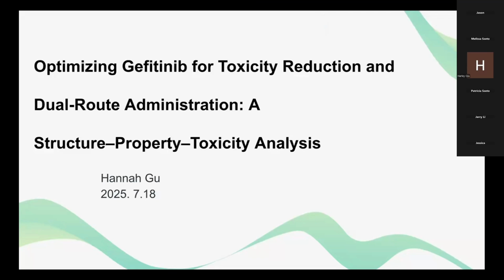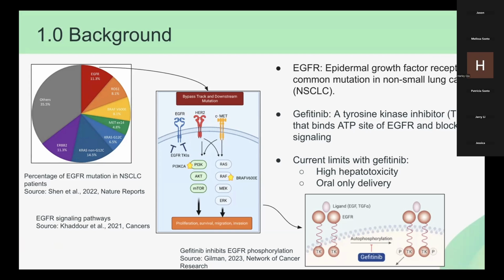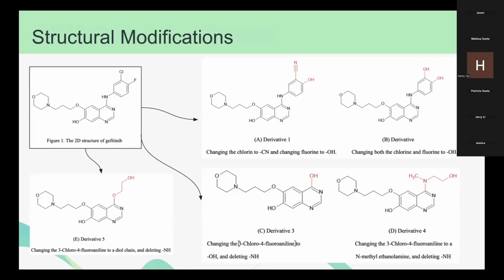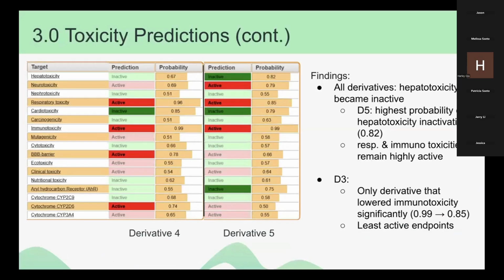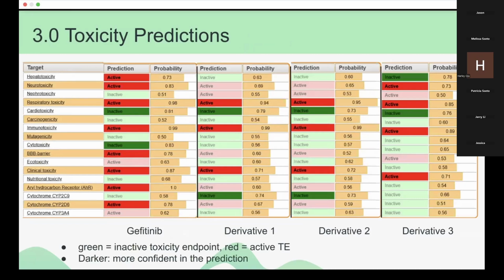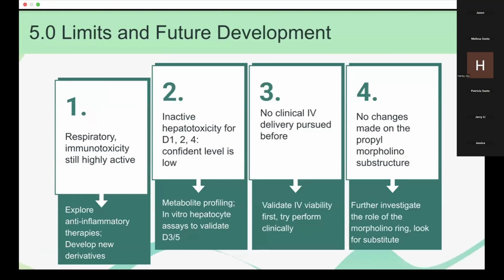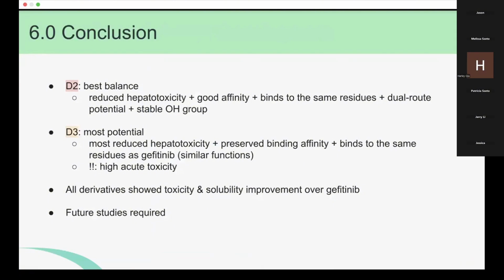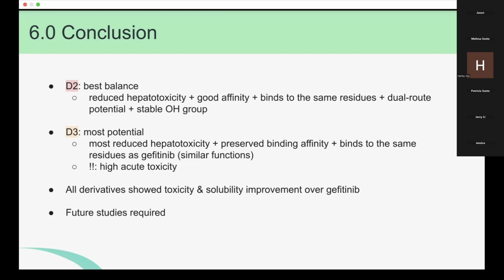Optimizing Gefitinib for Toxicity Reduction and Dual-Route Administration Presdentation BY Hannah Gu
The 2025 Global Forum provides members with an opportunity to present their research or a topic of personal interest. This year, we welcomed nine student presenters and four guest speakers, each sharing their unique perspectives and work. The following presentation is by Hannah Gu, who will be speaking on Optimizing Gefitinib for Toxicity Reduction and Dual-Route Administration: A Structure–Property–Toxicity Analysis.